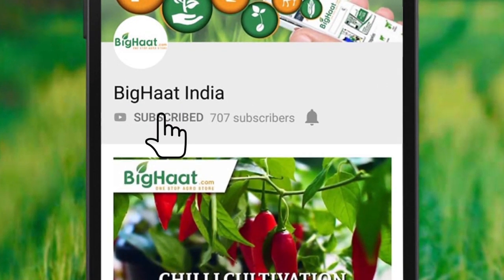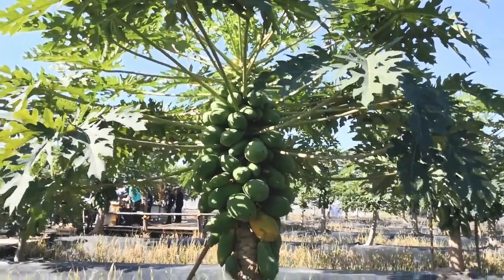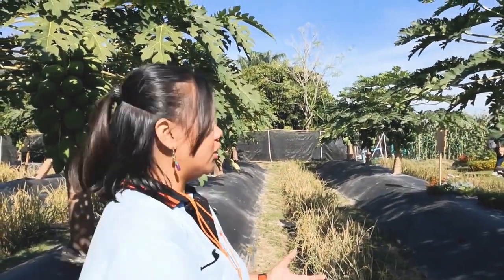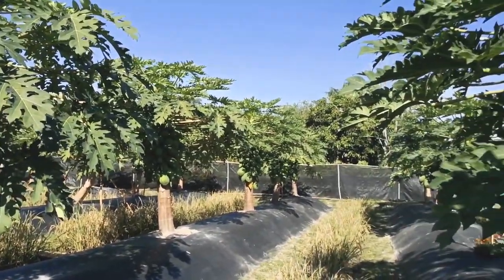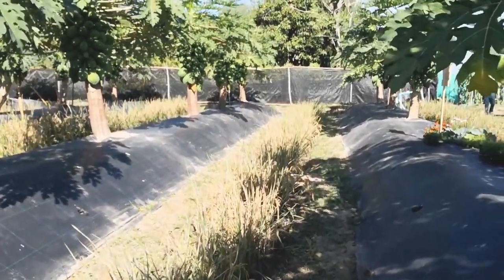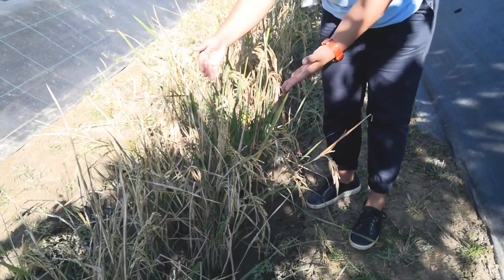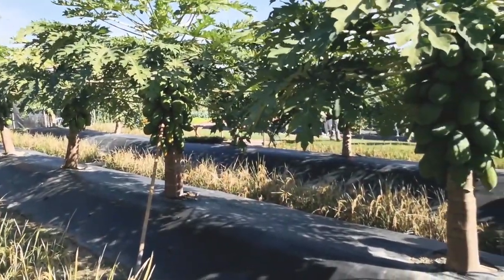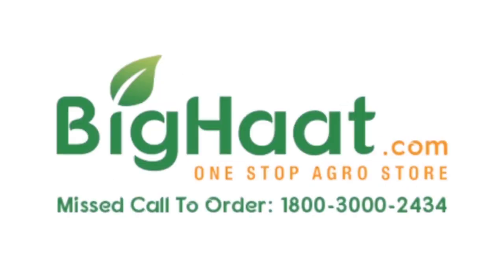Practical Techniques on Growing Papaya | BigHaat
Papaya Cultivation practices for better yields.

Video Courtesy : East-West Seed Knowledge Transfer